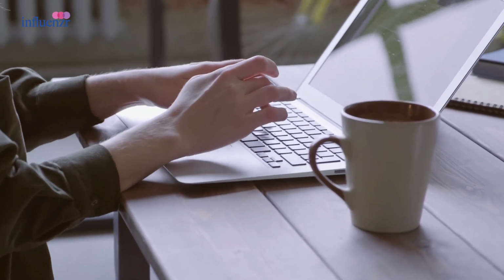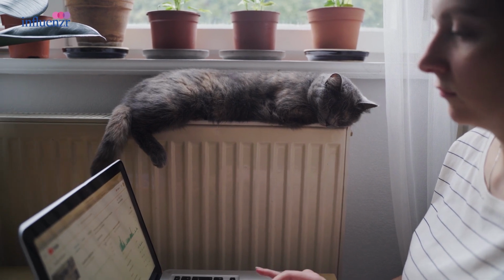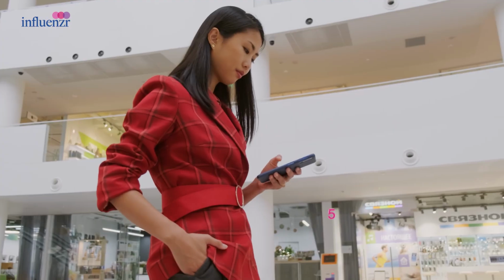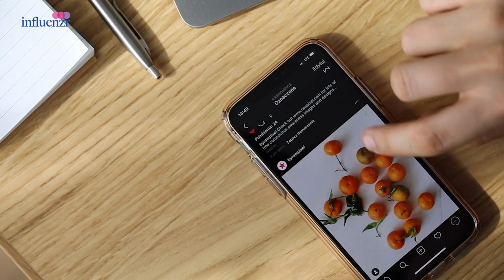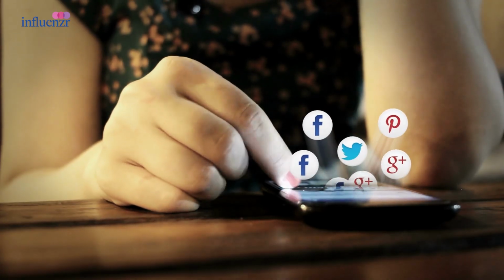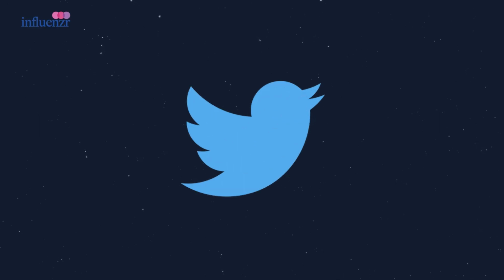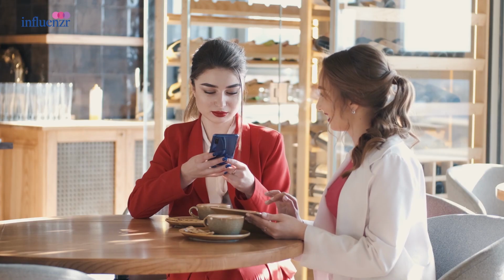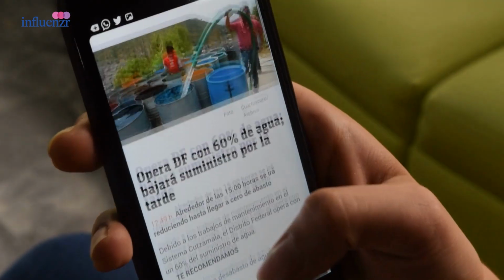Episode 4: Choosing Your Battlefield – Social Media Platforms for Influencers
In this 50-part series, you'll learn how to become a social media influencer and build multiple income streams online.

Before you create content, buy equipment, or dream about sponsorships, you need to answer one critical question:

Which platform should you focus on?

Many beginners fail because they try to be everywhere at once. Successful creators usually dominate one platform first and then expand.

In this episode, we'll explore the strengths, weaknesses, and earning potential of today's major social media platforms.